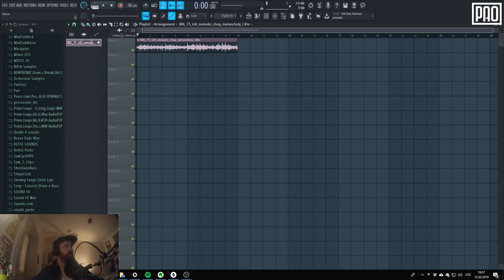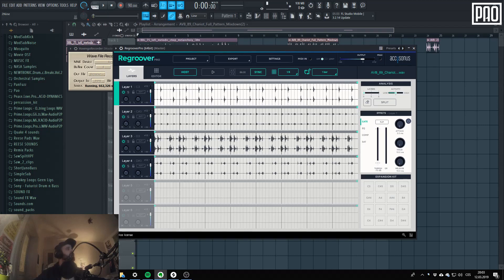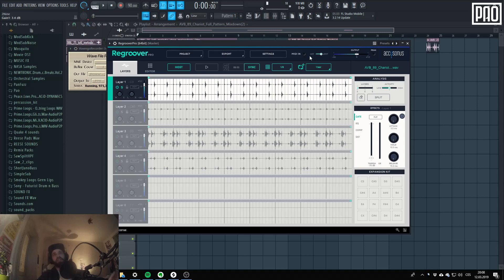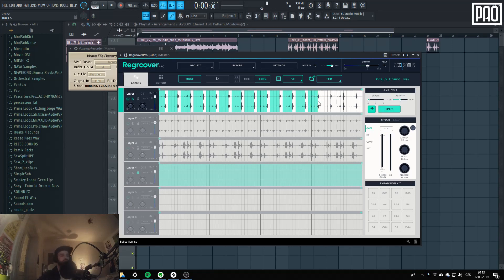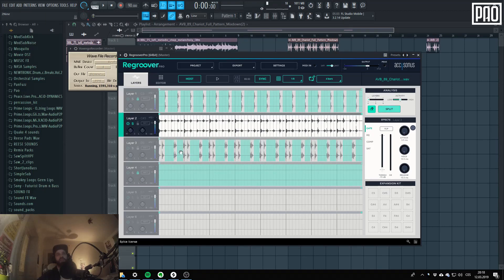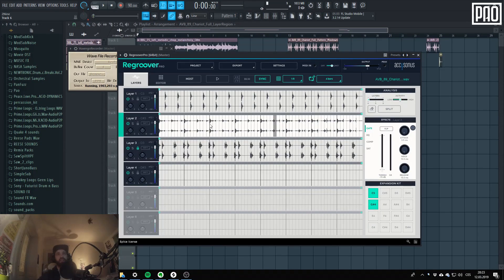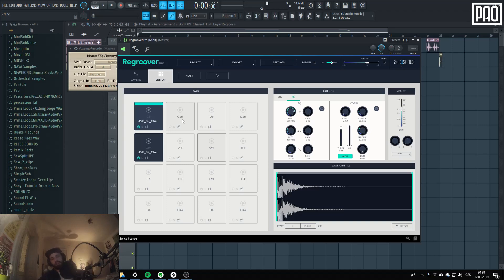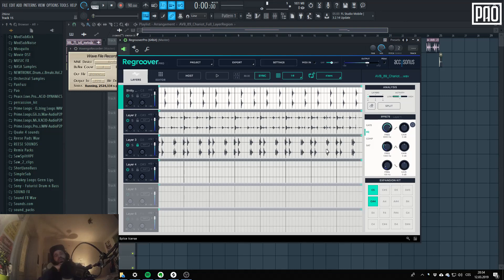Trying out Regroover once more after reading the whole f**king manual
After the first try that was totally unprepared here goes the prepared one.

for more music and info on other platforms you can find my music at :)